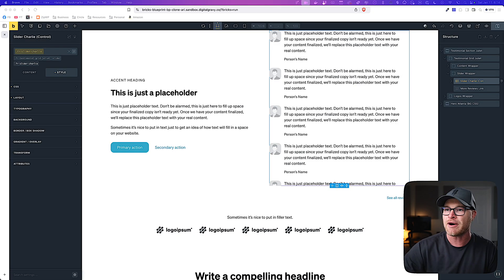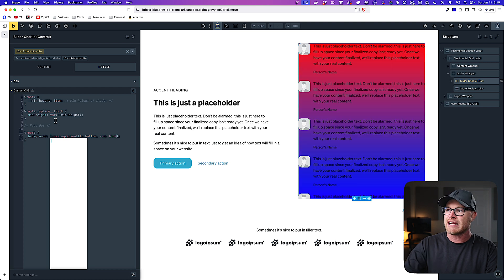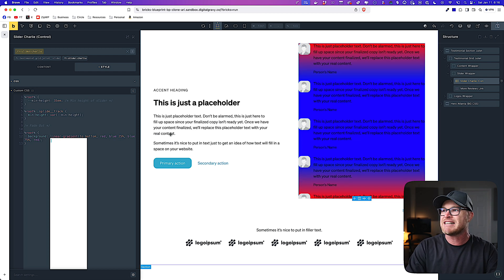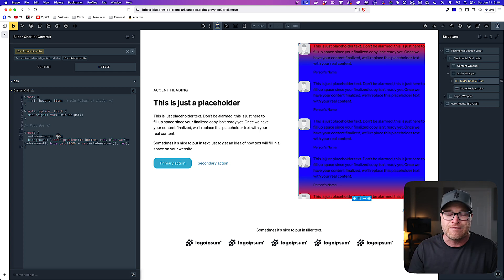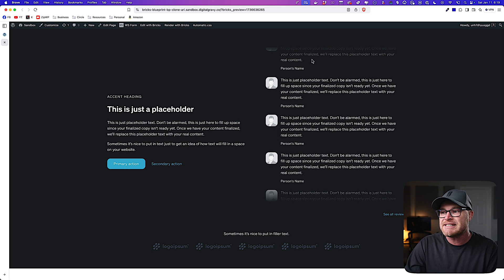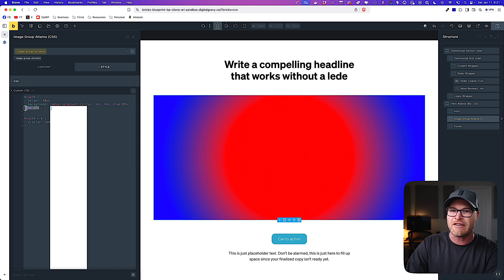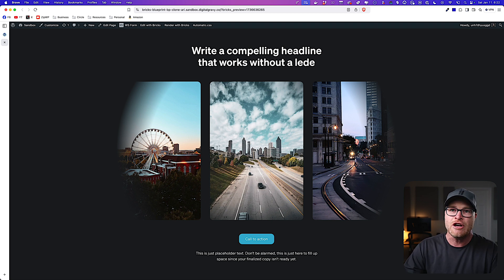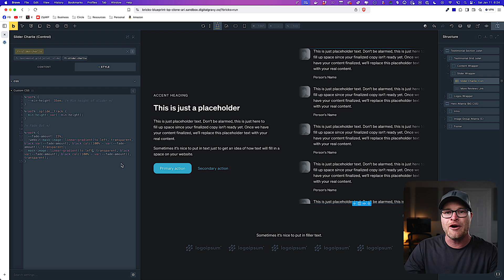How to Fade Out the Edges of Content With One Line of CSS!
It's quite common to need to fade out the edges of content to achieve certain design effects. Whether you're doing it for some practical use or just for artistic expression, you'll love this single-line CSS technique.

It's especially awesome because it works independently of the background – you can use any background color, texture, gradient, or image and it'll still work. No babysitting required and zero chance of disconnection!

*** MY TOOLS ***

*** INNER CIRCLE ***

*** SOCIAL ***

*** CHAPTERS ***